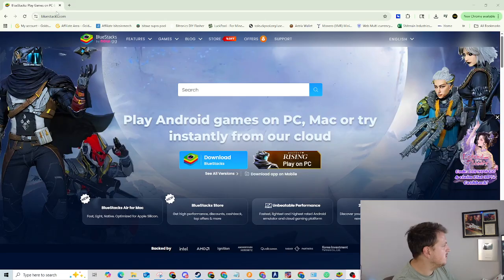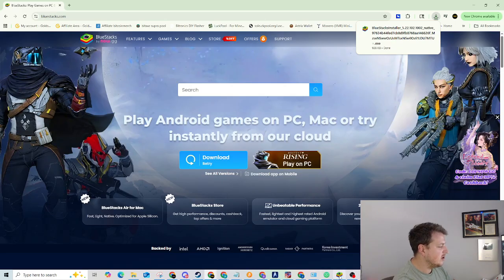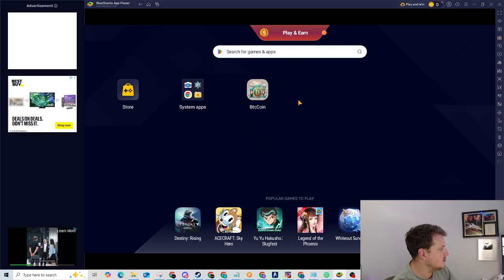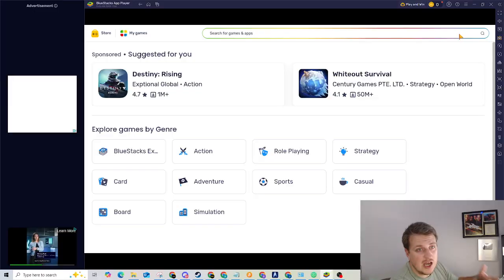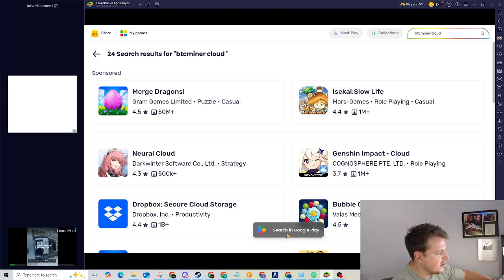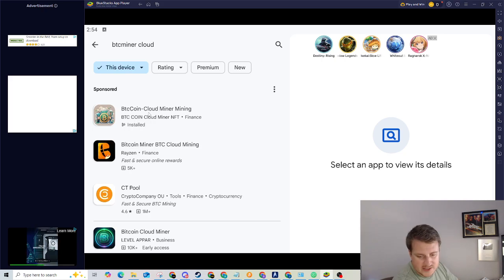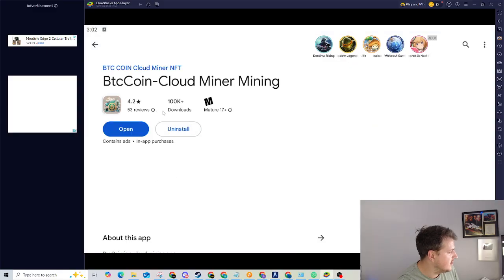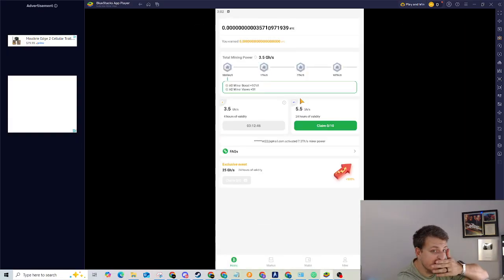How to Run Android Cloud Miner apps on Windows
ACWTRQ